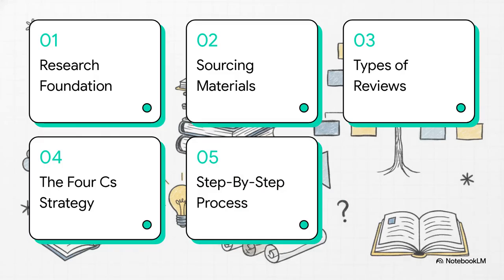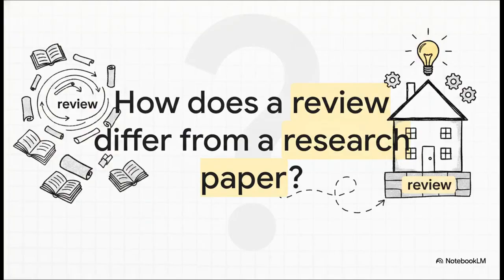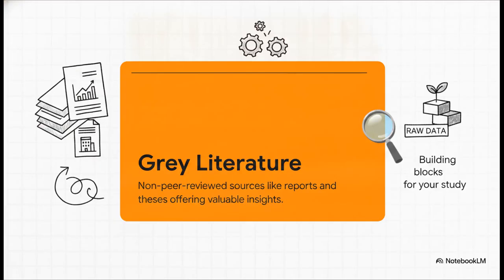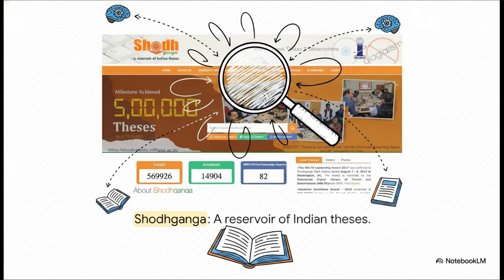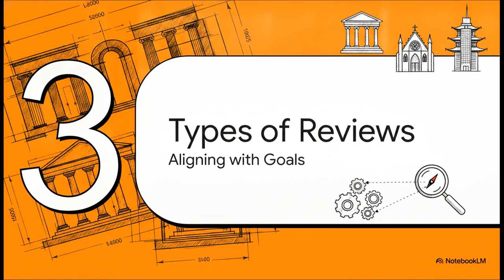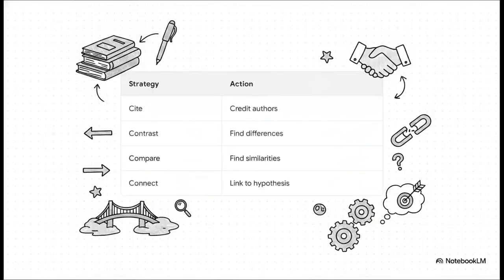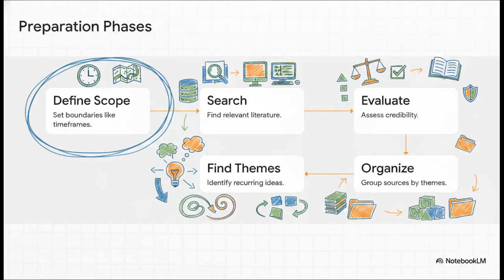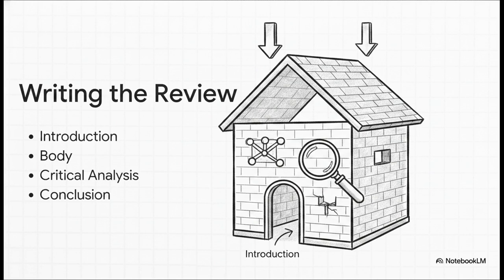02 Literature Review